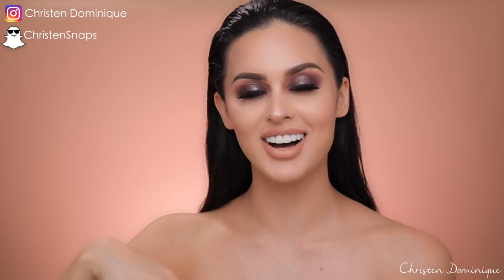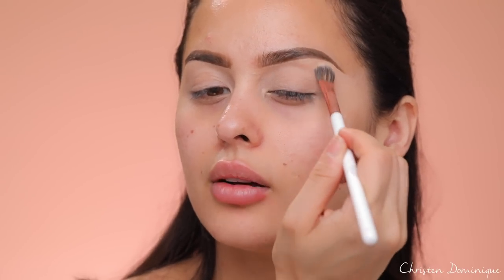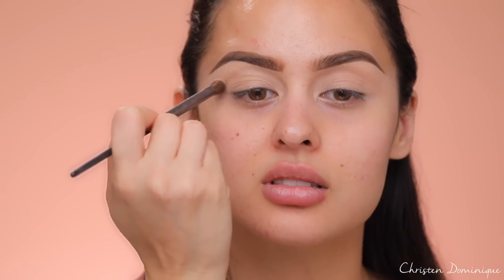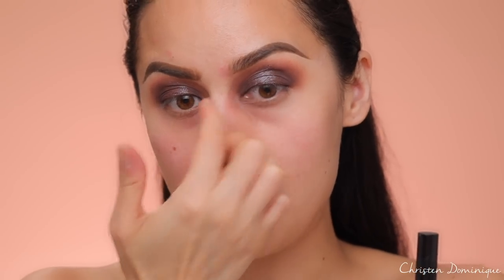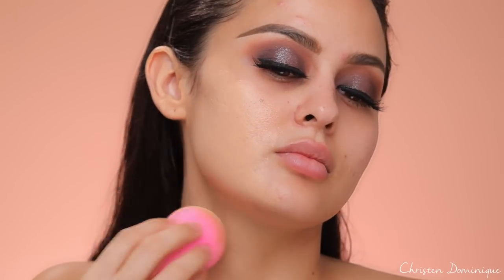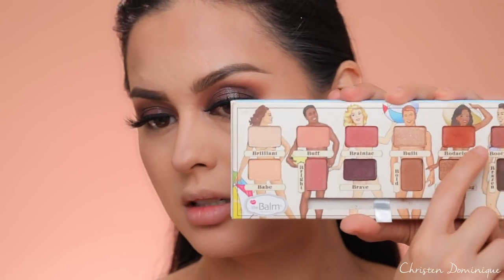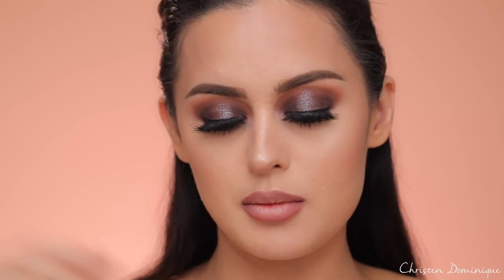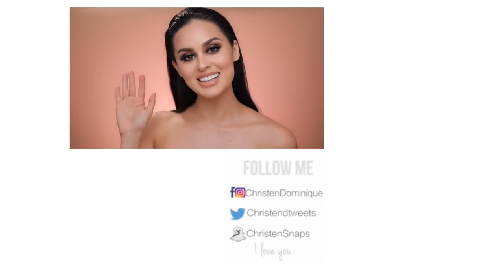Bold & Sleek Makeup Tutorial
S N A P C H A T: ChristenSnaps
T W I T T E R : ChristenDTweets
I N S T A G R A M: ChristenDominique
F A C E B O O K: Christen Dominique

and be apart of my family!!

It’s time for some drama, on our eyes! I live for the dramatic glam bold eyeshadow I think it’s so beautiful, especially paired with this slicked back hair. I love this look for an evening event or if your going clubbing.  All the attention is on your face and makeup! If you recreate or get inso from the look post it on Instagram and be sure to tag me so I can see and give it a LIKE! love you guys, almost more than avocados 😋🥑…almost

-Makeup Details-
Nars soft matte complete concealer $30
Shade: Cannelle

Tarte Shape Tape Concealer $25
Shade: Light-Medium

DESIXKATY X DOSE OF COLORS COLLAB
Dose of colors DesiXKaty palette $28
Shade: Turbosan
Dose of colors DesiXKaty Highlight $28
Shade: Fuego
Dose of colors DesiXKaty Lipstick $16
Shade: No shade
Dose of colors DesiXKaty Over the top gloss $15

Title: Circus (feat. Beckii Power) by Conro from Connecting the Dots EP

Equipment Used:
Camera: Cannon 5D Mark IV
Editing Software: Finalcut Pro X